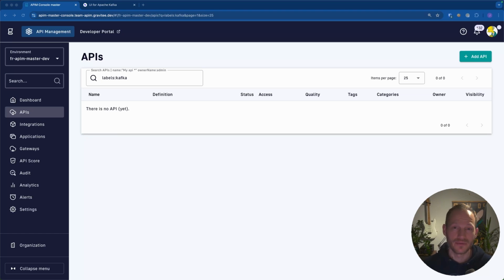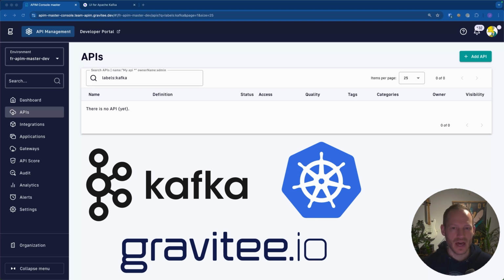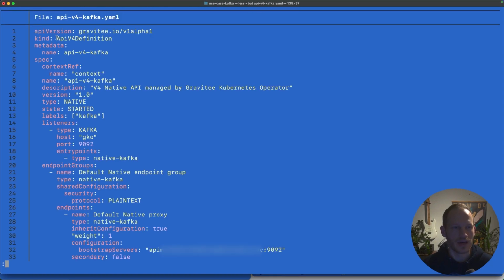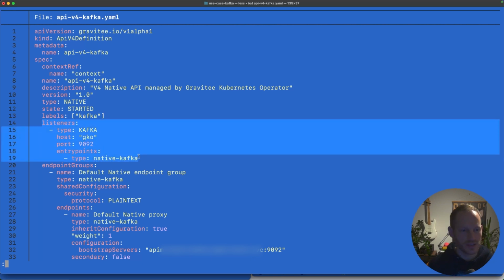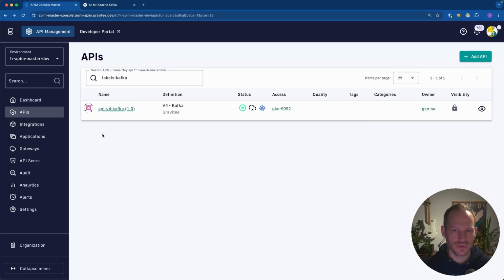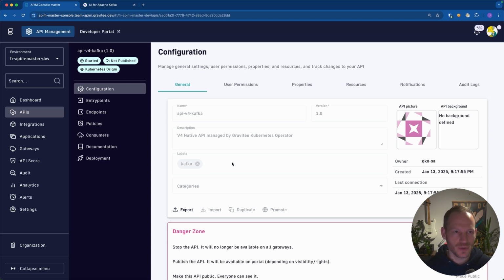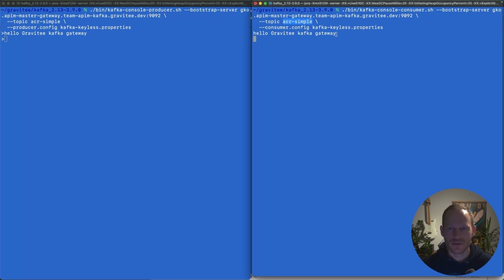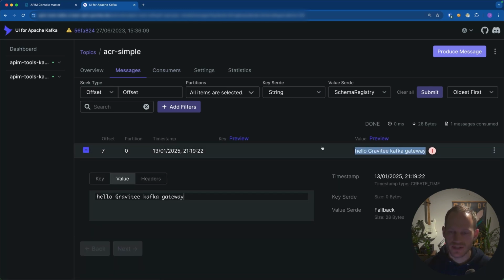Gravitee 4.6: Manage Kafka Native APIs with GKO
GitOps for Kafka APIs is now a reality. Gravitee's Kubernetes Operator (GKO) in 4.6 adds native Kafka API support — meaning you can define, deploy, and manage Kafka APIs as Kubernetes manifests, with full API management governance applied automatically.

In this video, you'll learn:
✅ How to define a Kafka native API using the Gravitee Kubernetes Operator (GKO) manifest
✅ How to deploy and manage Kafka APIs declaratively using GitOps workflows (Argo CD, Flux CD)
✅ How Gravitee applies API management governance to native Kafka producer/consumer traffic